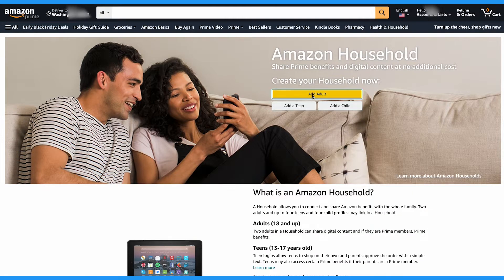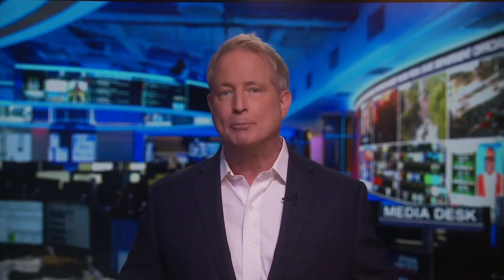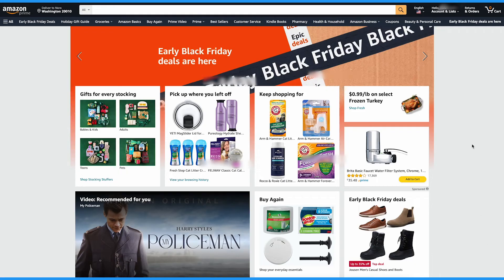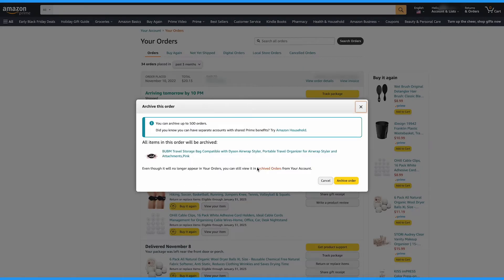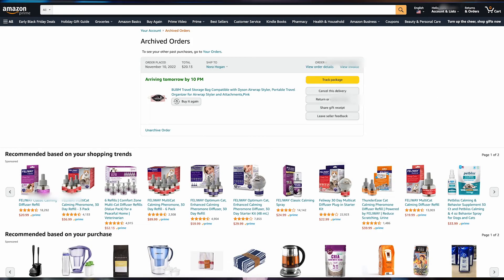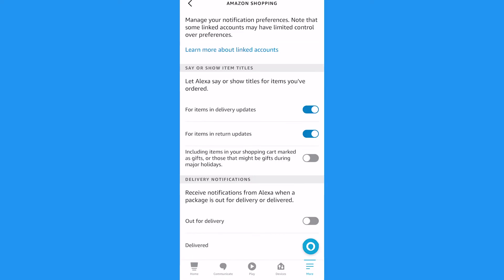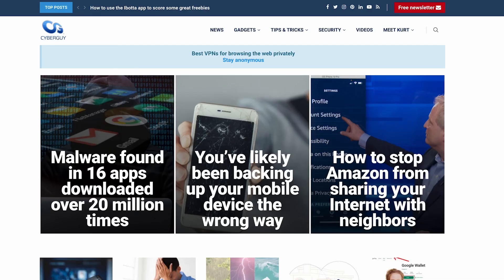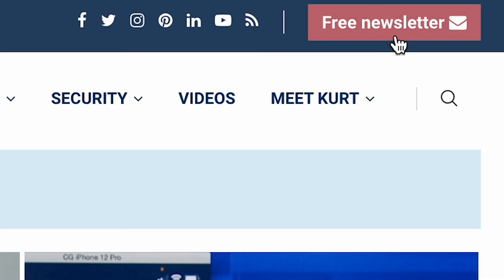How to keep your Amazon gift purchases a secret | Kurt the CyberGuy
You may share your prime account but we can help hide your gift purchases by changing a few settings in your Amazon account.

CyberGuy’s Top Choice for Antivirus Software:
Total AV – [2022 BEST CHOICE WINNER]